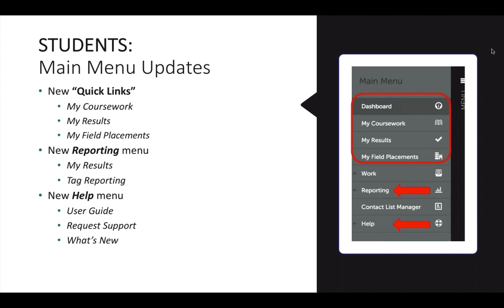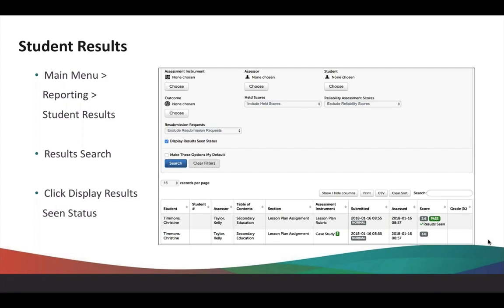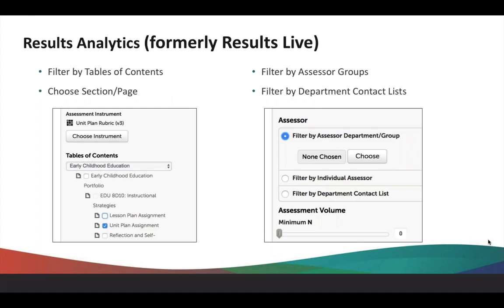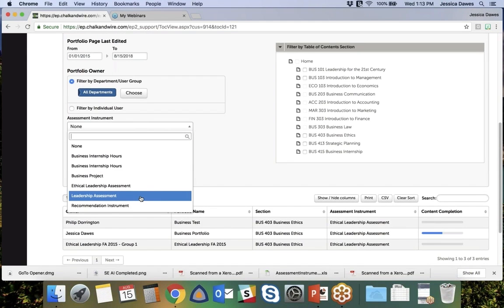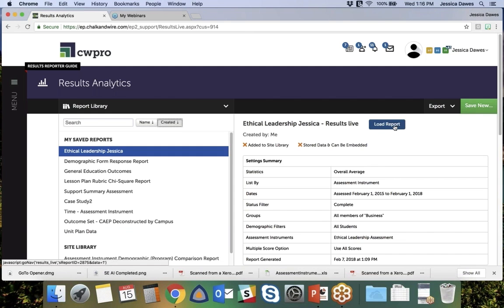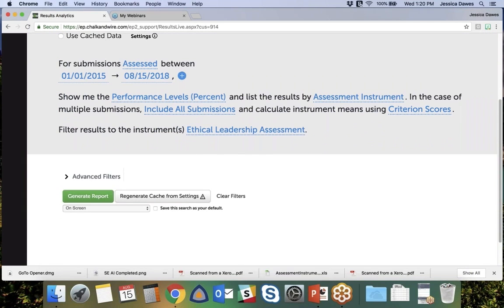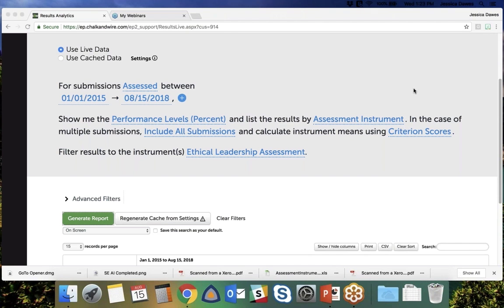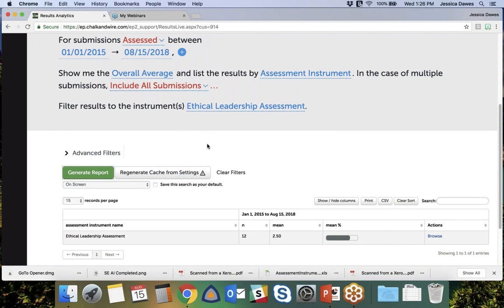Overview of Reporting Updates (eP4.16) August 2018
The Chalk & Wire Support Team will be hosting four live* webinars beginning this month. Each short webinar will focus on an area of the system that has been improved in the August 10th, 2018 upgrade.